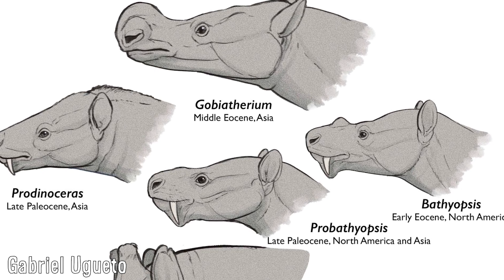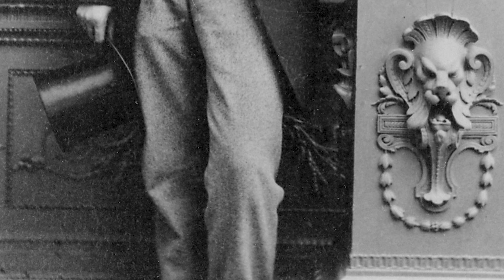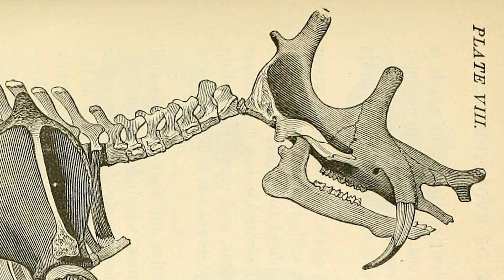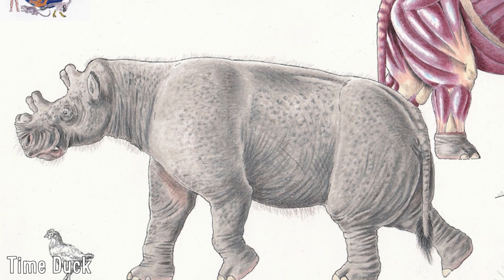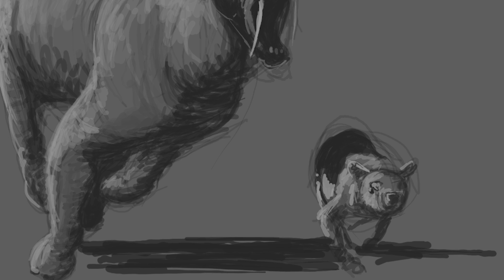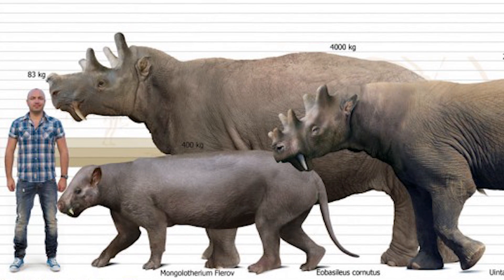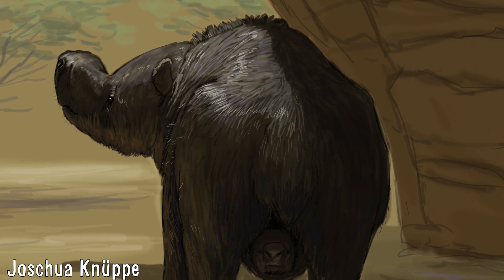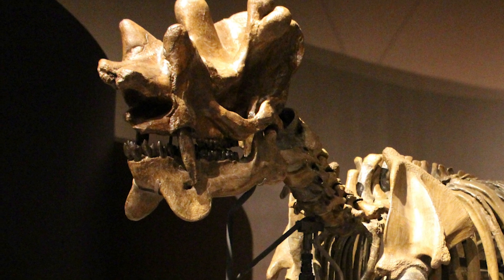Uintatheres - The Dawn Kings of the Eocene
The aftermath of the KPG extinction event which saw all of the non-avian dinosaurs go extinct, as well as a large swath of other animals at the end of the Mesozoic left open a great amount of niches in its aftermath. Said niches, particularly those of large herbivores, were swiftly filled by many taxa, many of them being mammals, which were now unburdened by the presence of the dinosaurs, one of these key early groups being the Dinoceratans or Uintatheres. I hope you enjoy.